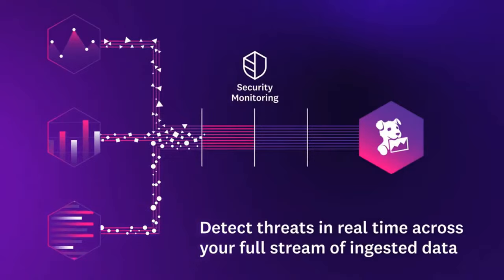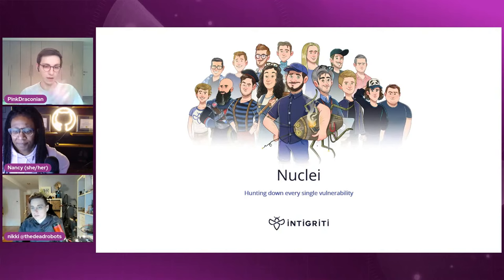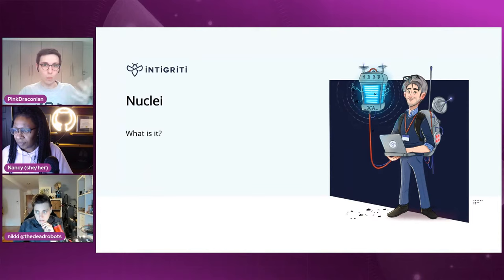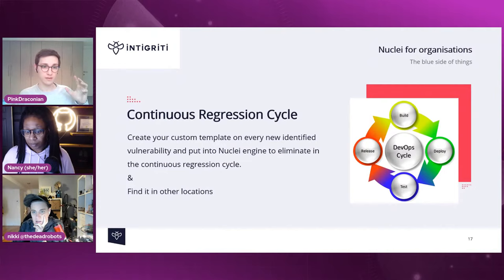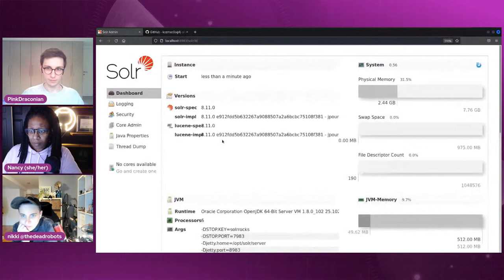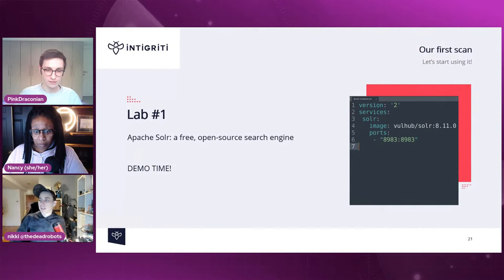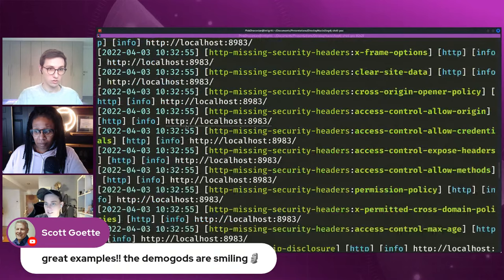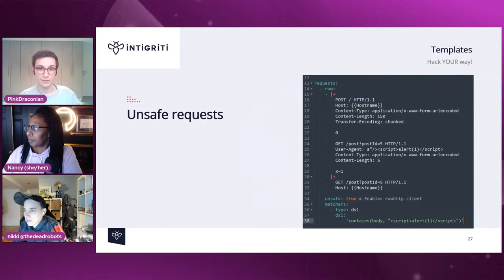Finding bugs with Nuclei with PinkDraconian (Robbe Van Roey)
▬▬▬▬▬▬   📝 ABSTRACT & BIO   ▬▬▬▬▬▬
Nuclei is a community-powered scanner that can scan for almost every web-based vulnerability. But how does it work and how can you tailor it to your needs? All that and much more will be covered in this session.

# PinkDraconian (Robbe Van Roey)

PinkDraconian works as a Hacker Manager at Intigriti, a bug bounty platform. Besides that I also run my own YouTube channel where we learn all kinds of new stuff!